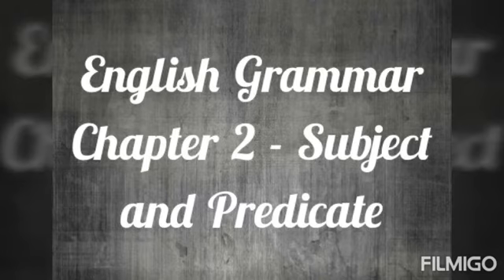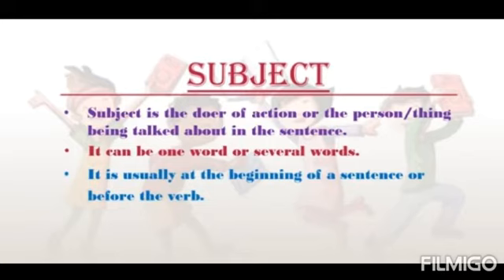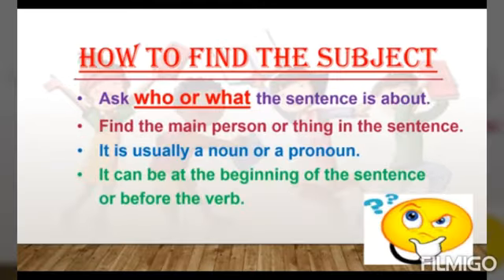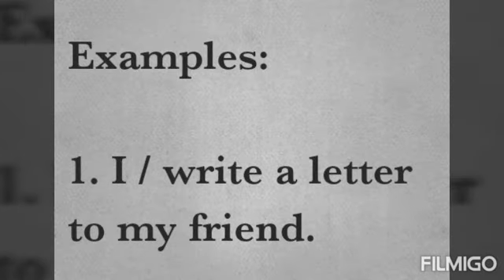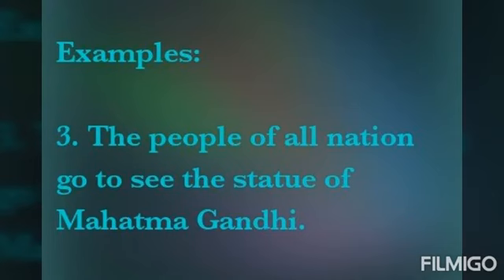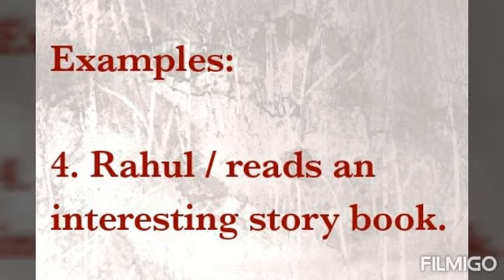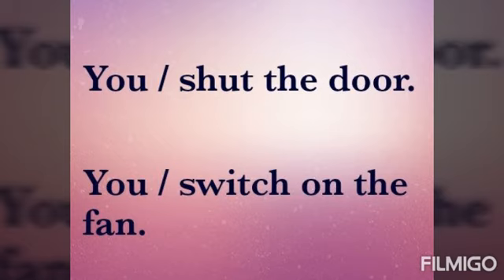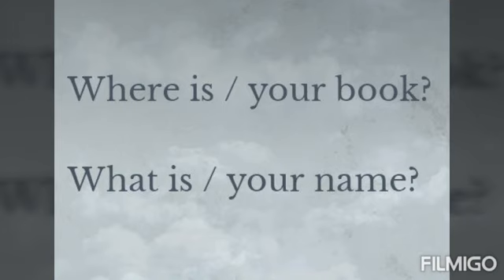Subject and predicate